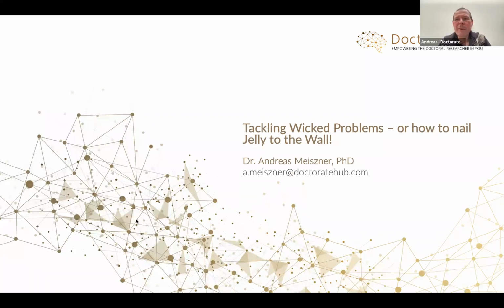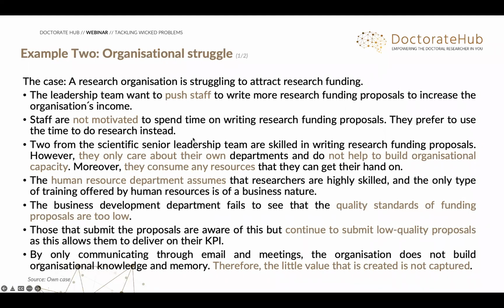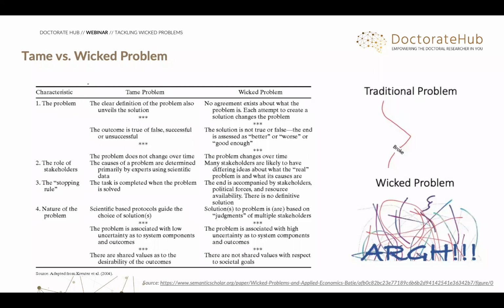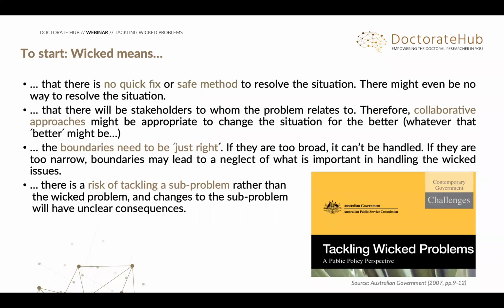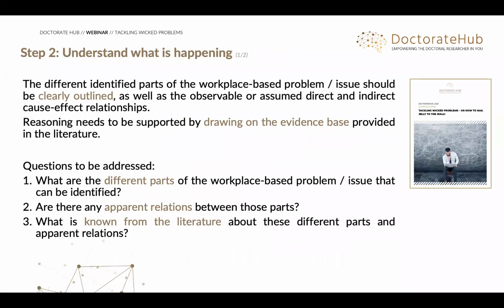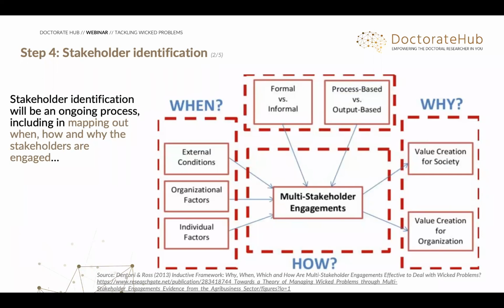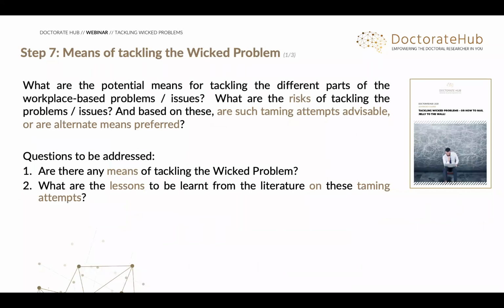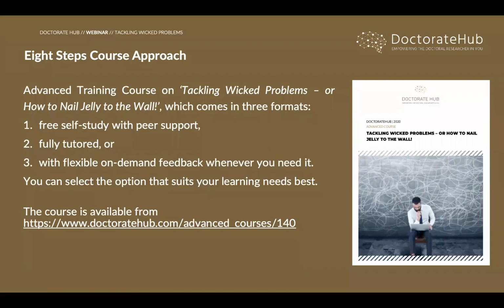Webinar series - Tackling Wicked Problems - ... or how to nail Jelly to the Wall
About this webinar:
Tackling Wicked Problems is a tough challenge. Tackling wicked problems is perhaps one of the toughest challenges any of us can face. The reason for this is that wicked problems have no ultimate solution.

Working with linear cause and effect logic won’t be sufficient to tackle wicked problems as the different cause and effects might have no direct observable relationship. Wicked Problems are sneaky – they like to hide.

To make things even worse, wicked problems are not only those huge issues, like global warming, but they often hide out in apparent straight forward tiny problems. Wicked Problems constitute a major hurdle in the research process.

With wicked problems posing serious challenges to the novice and experienced researcher alike, the DoctorateHub have developed this webinar that will attempt to shed some light on how to Tackle Wicked Problems.